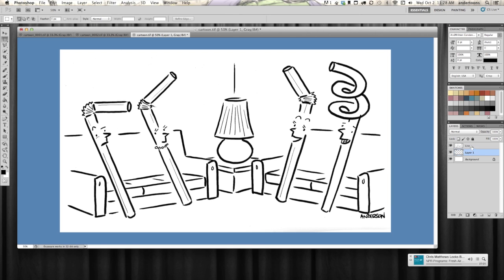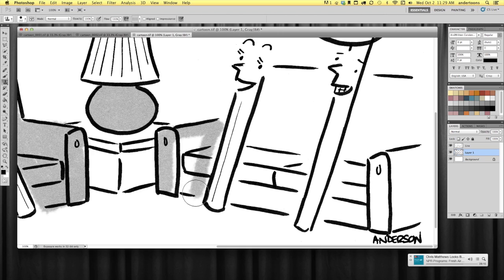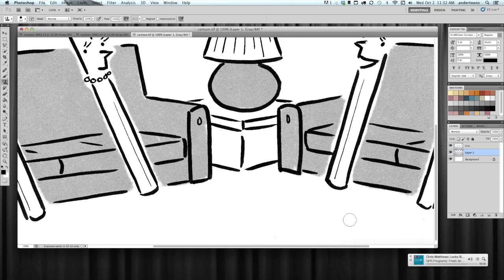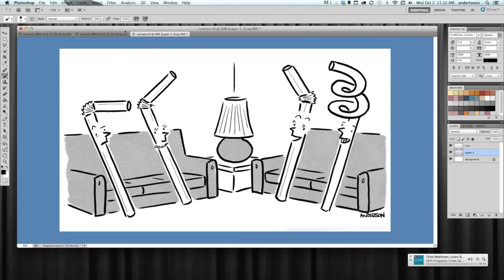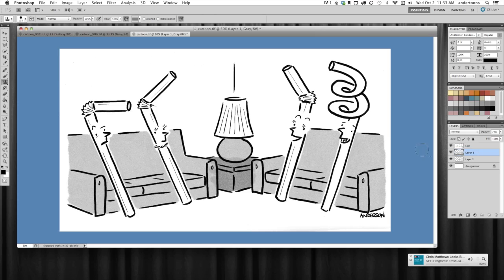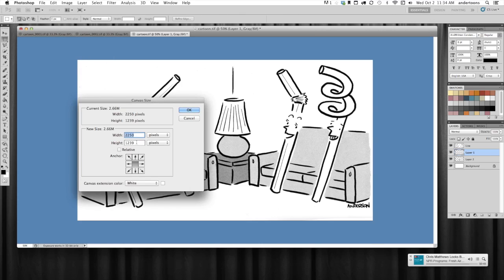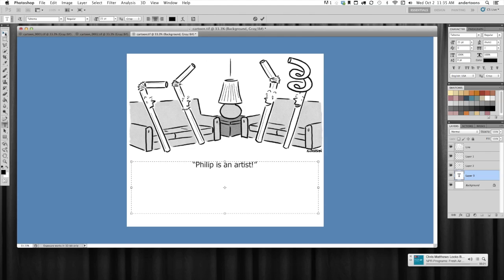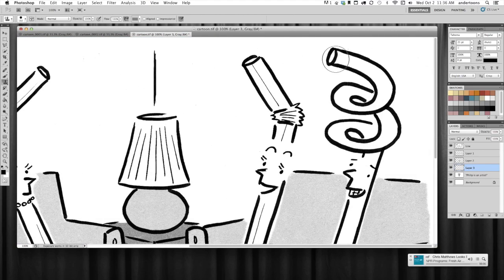Photoshop Cartoon Shading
Watch me shade one of my cartoons in Photoshop using custom patterns and brushes.